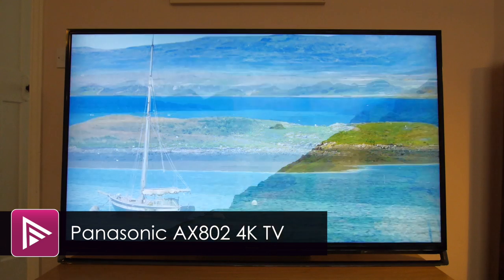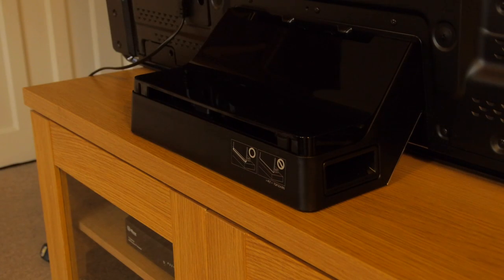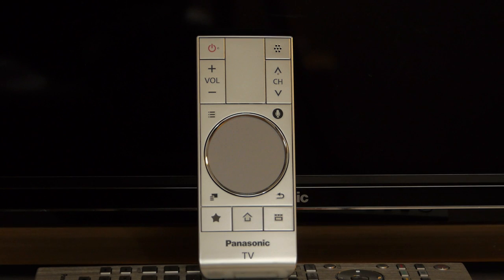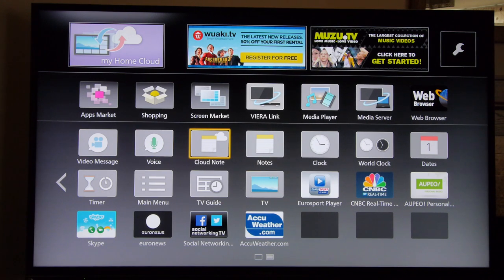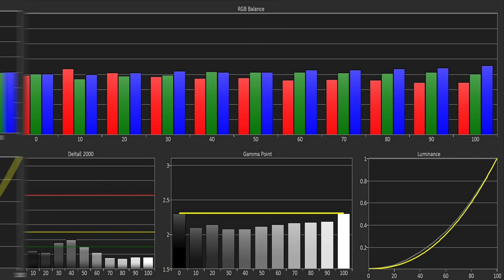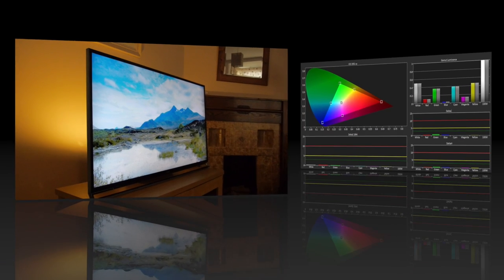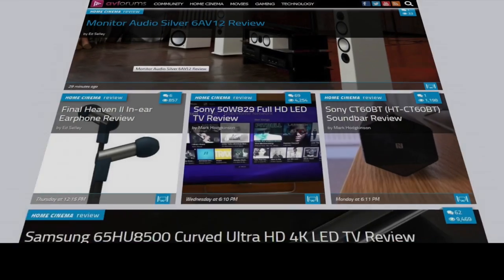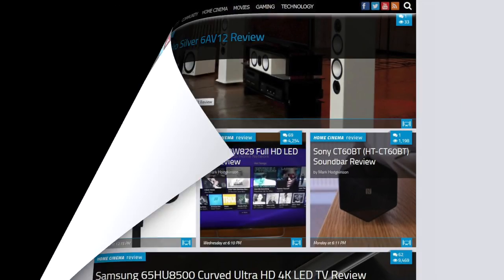Panasonic TX 50AX802 Ultra HD 4K TV Review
In our estimation the Panasonic plasma’s have been the benchmark in domestic TV production for the past couple of years, at least, so it’s good to know that some of the engineers behind them have been set to work on the LED/LCD models. As well as the TX50AX802B we have for review here, there is also the 55AX802 and the 65AX802 in the line-up with the smaller model retailing for around the £2,100 mark. This is much more competitive pricing from Panasonic, when compared to the WT600 so it’s time to see if it can match up to the (many) other 4K sets on the market in the other areas.